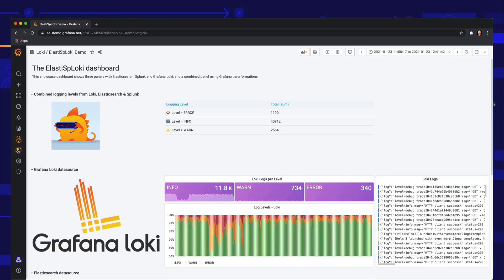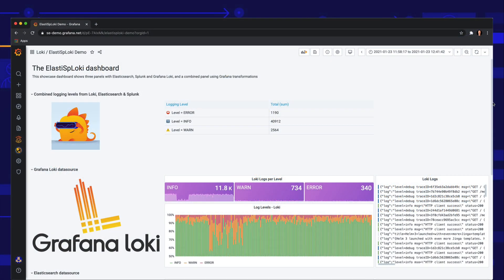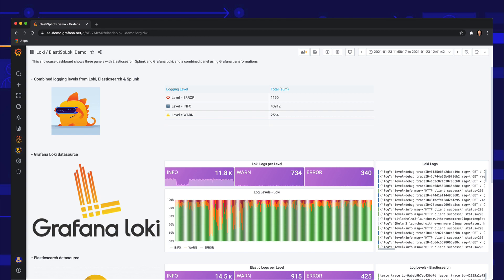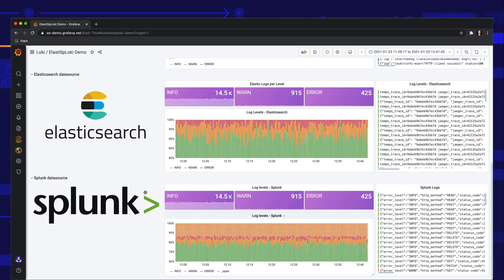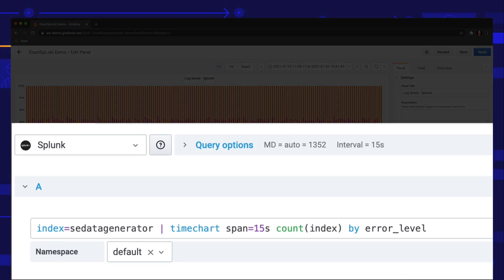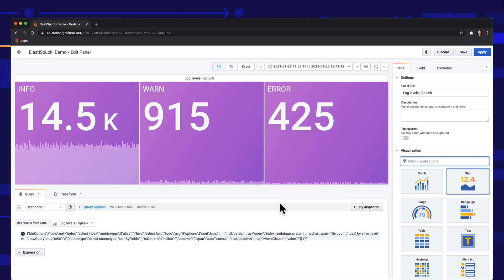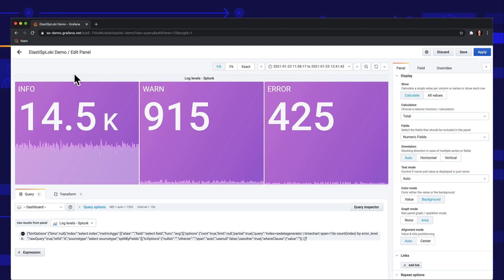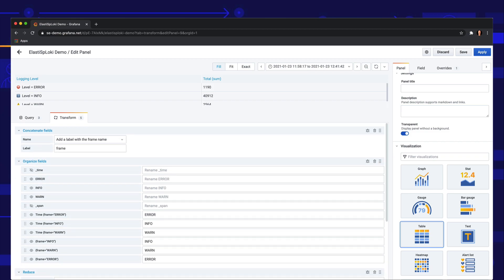Unify your data with Grafana, wherever it lives: The ElastiSpLoki dashboard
At Grafana Labs, we believe you should unify your data, not your database. We want to help you with your observability, not own it.

But what if you have multiple teams using multiple open source and commercial solutions?

Not a problem. To give an example, here is a quick demo of Splunk, Elastic, and Loki logs combined into one UI in Grafana.

This is more than a dashboard; it's a composite panel with transformations of all three sources.

Your teams should be able to use best-of-breed technologies rather than being locked into one.